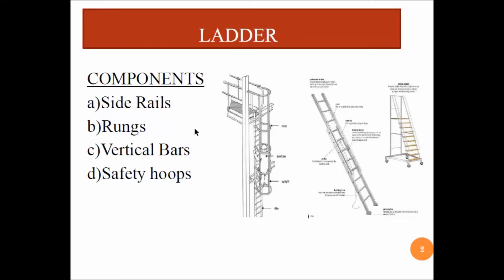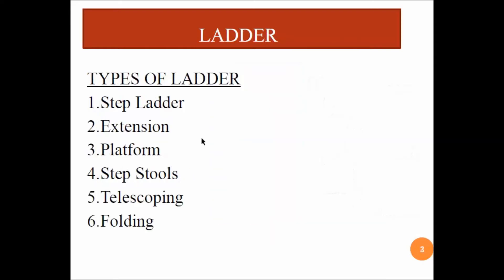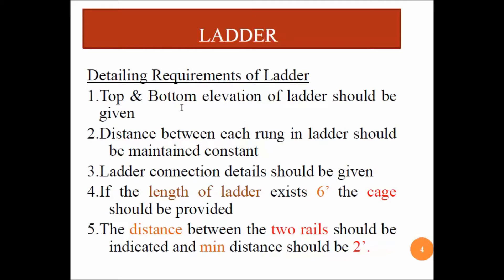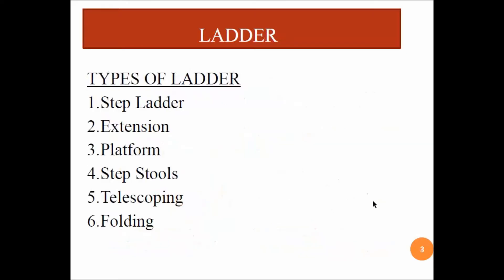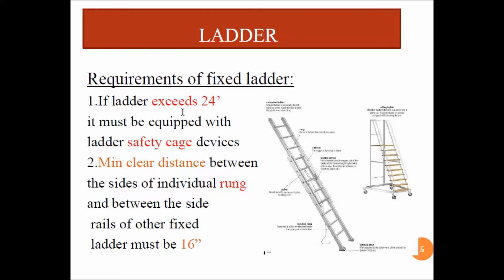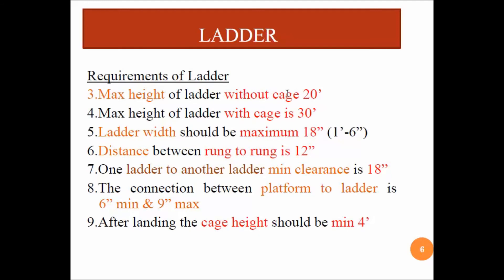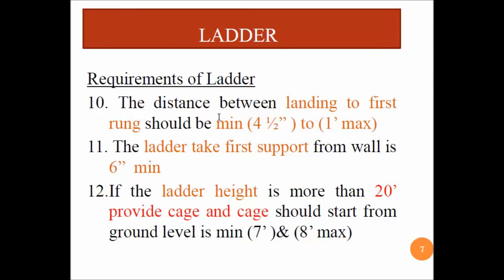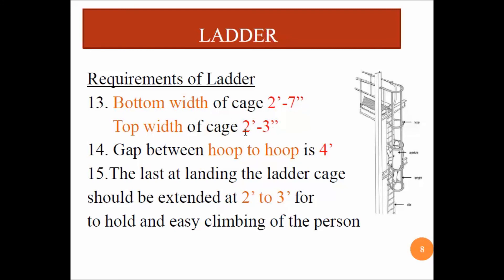Ladder Specifications OSHA // AISC Standards // Tekla Structures